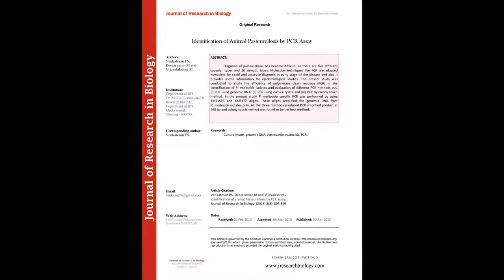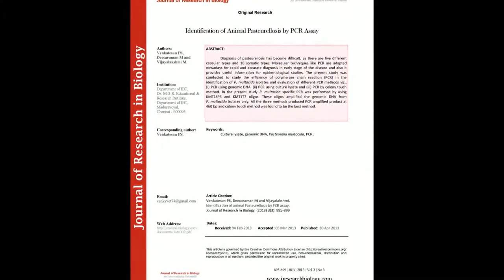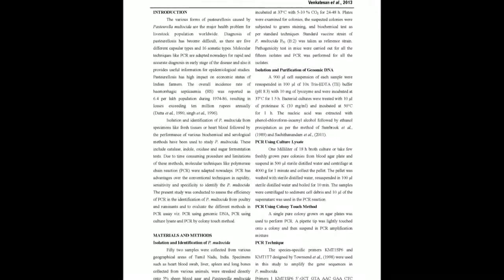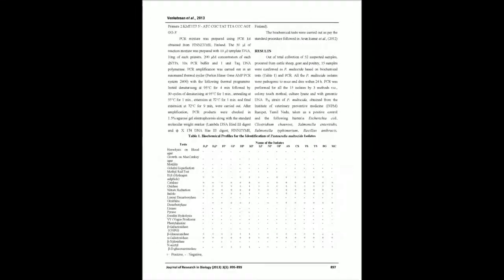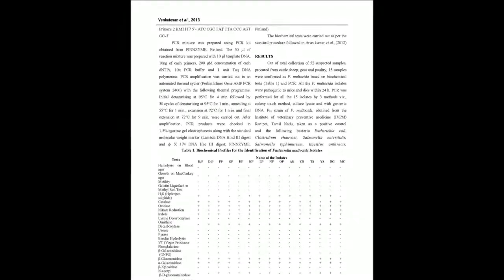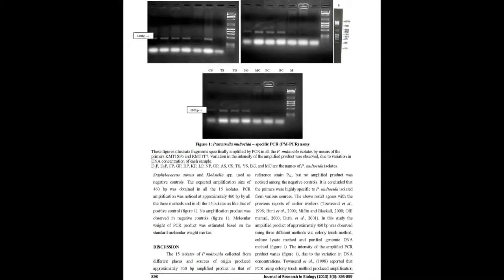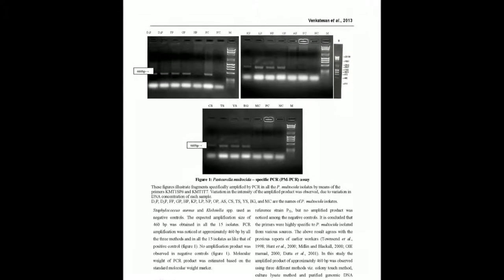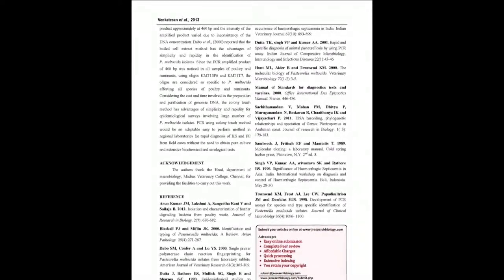Identification of Animal Pasteurellosis by PCR Assay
The article entitled “Identification of Animal Pasteurellosis by PCR Assay“ was published by Venkatesan PS, Deecaraman M and Vijayalakshmi M in the “Journal of Research in Biology”: Volume 3, Issue 3  at pages (895-899).

Diagnosis of pasteurellosis has become difficult, as there are five different capsular types and 16 somatic types. Molecular techniques like PCR are adapted nowadays for rapid and accurate diagnosis in early stage of the disease and also it provides useful information for epidemiological studies. The present study was conducted to study the efficiency of polymerase chain reaction (PCR) in the identification of P. multocida isolates and evaluation of different PCR methods viz., (i) PCR using genomic DNA (ii) PCR using culture lysate and (iii) PCR by colony touch method. In the present study P. multocida specific PCR was performed by using KMT1SP6 and KMT1T7 oligos. These oligos amplified the genomic DNA from P. multocida isolates only. All the three methods produced PCR amplified product at 460 bp and colony touch method was found to be the best method.